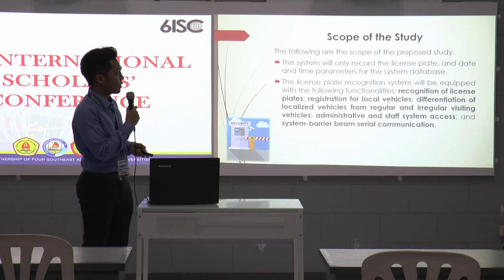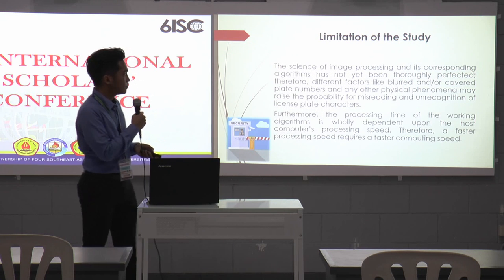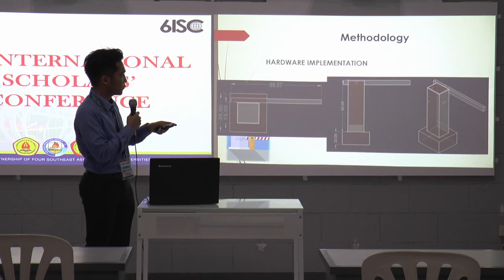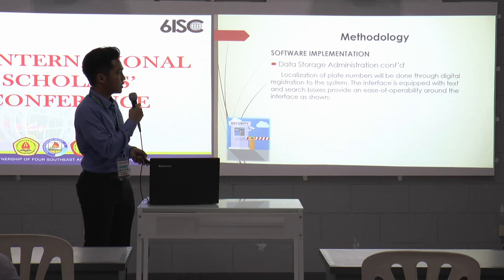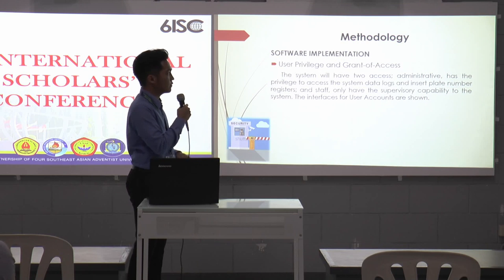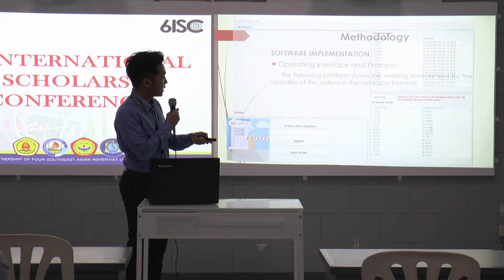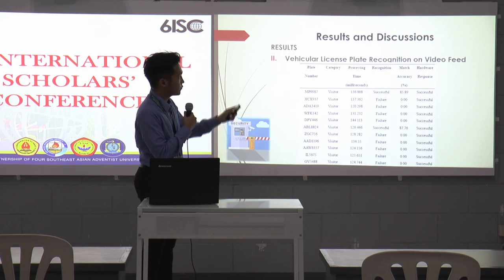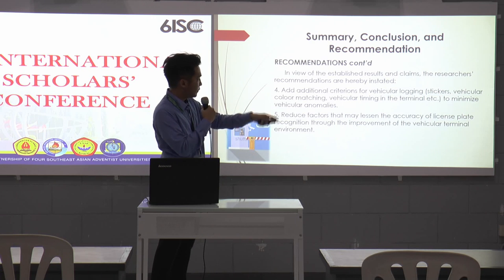Design and Development of Smart License Plate Recording System of AUP - Elmer Joaquin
Design and Development of Smart License Plate Recording System of Adventist University of the Philippines - Elmer Joaquin

6th International Scholars' Conference.  October 29-30, 2018 at Adventist University of the Philippines